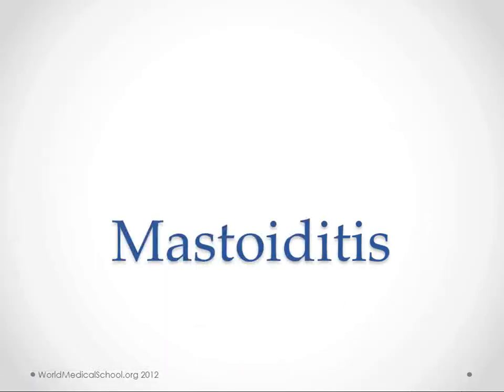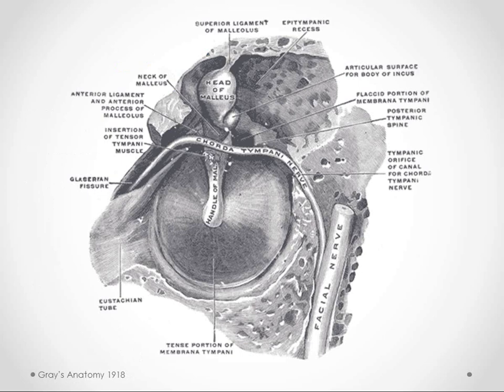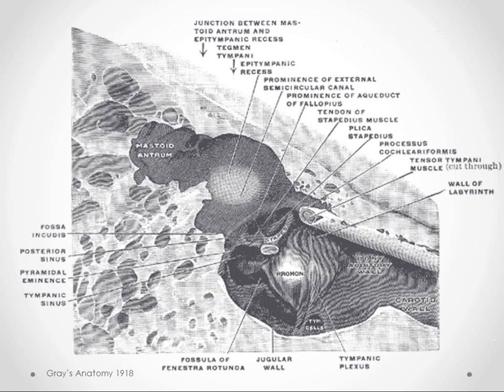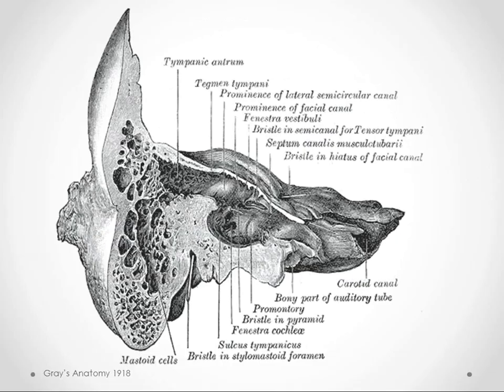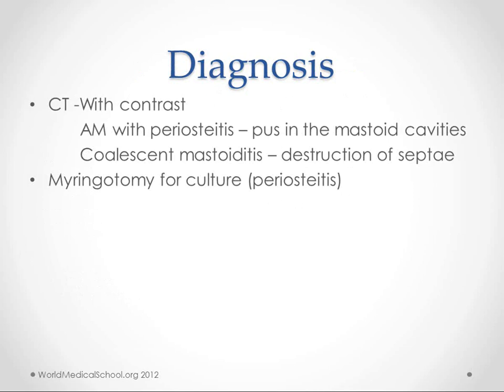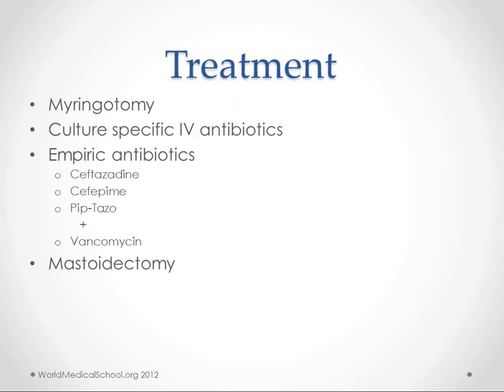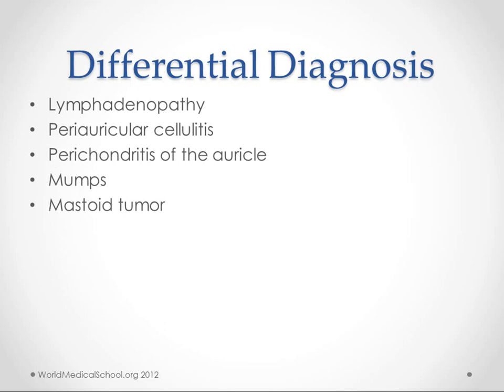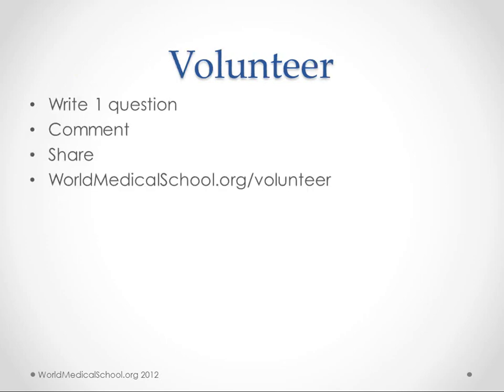Mastoiditis - USMLE Step 2 Review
This video is intended for a review of the diagnosis and treatment of Mastoiditis for medical students in their clinical years and others learning medicine.  It is not intended to guide clinical practice.